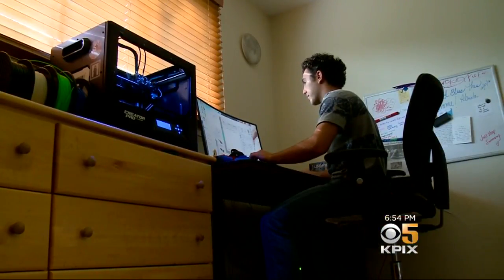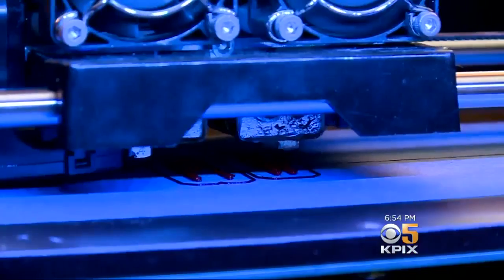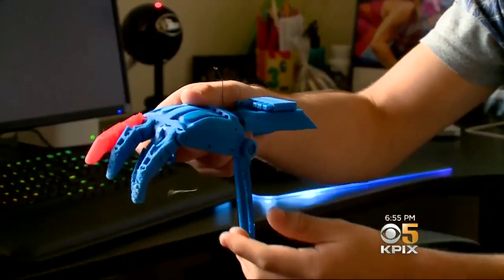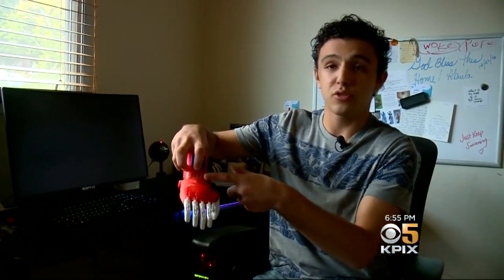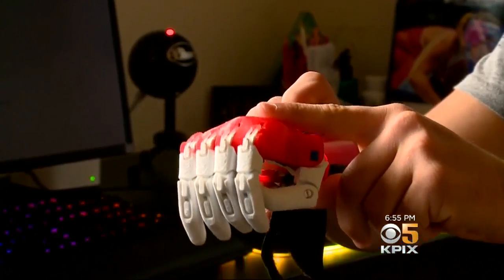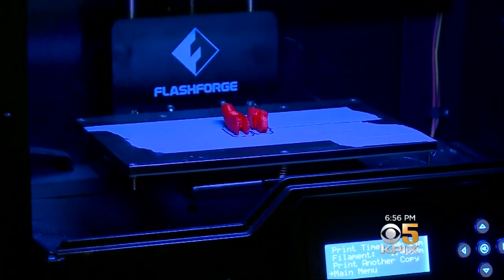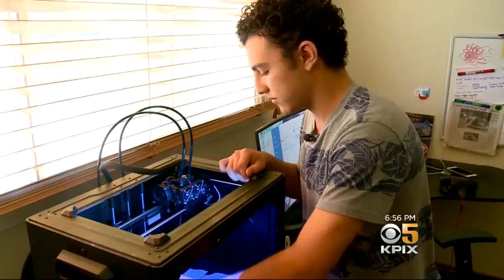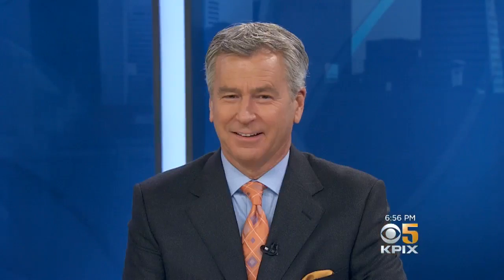Bay Area Teen Designs, Builds Prosthetic Hand for Romanian Man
Jaden Ramos, a sophomore at Redwood High School in Larkspur, used a 3-D printer to build a robotic hand for a man in Romania whom he's never met, for free. John Ramos reports. (4-20-18)